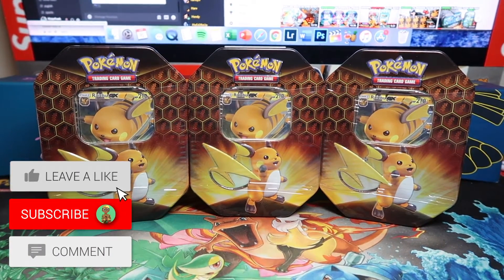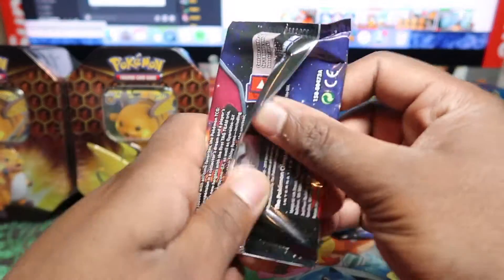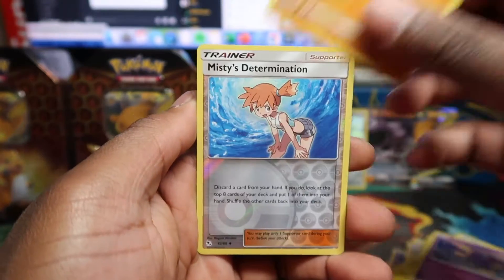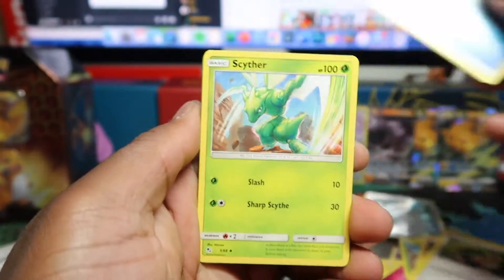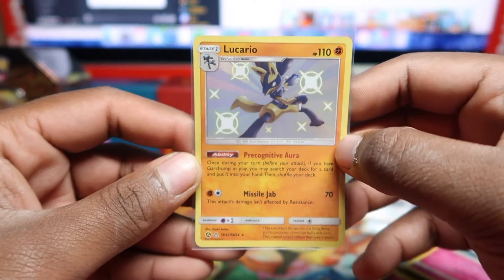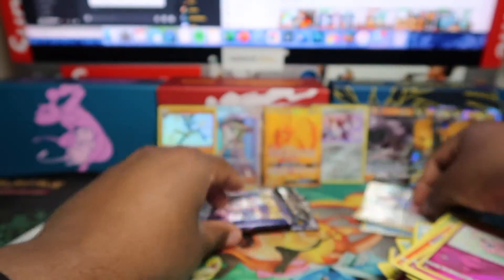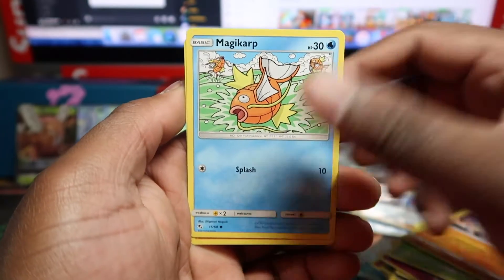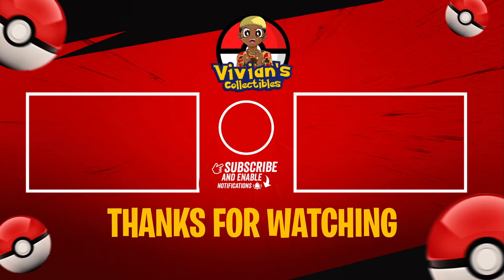Pokemon Hidden Fates Raichu Tin x 3 Opening! CRAZY PULLS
Today I open up 3 Raichu Pokemon Hidden Fates Tins and got crazy pull rates! Come see what we pulled from 12 packs from 3 tins!